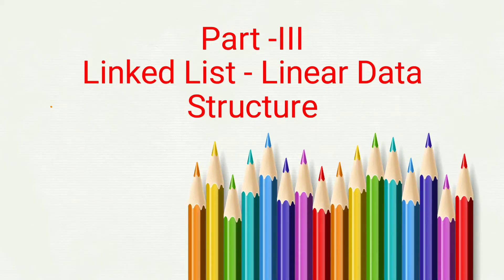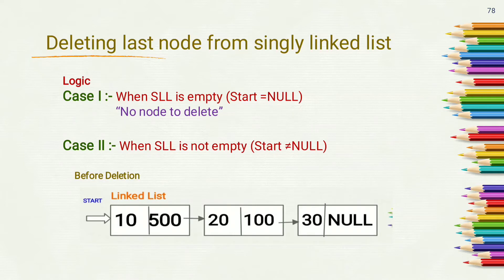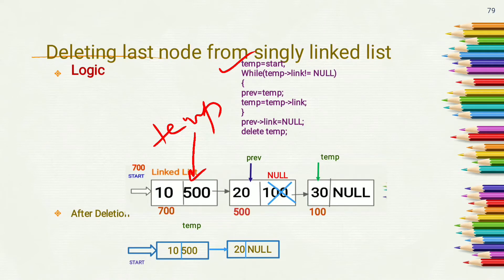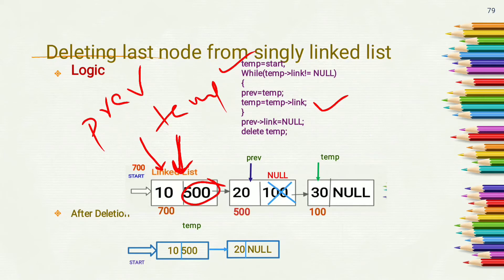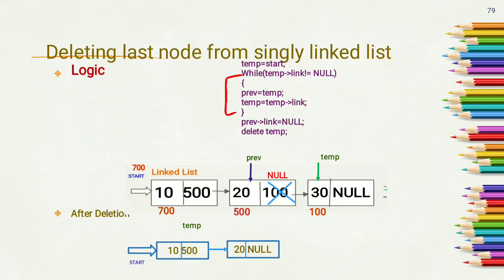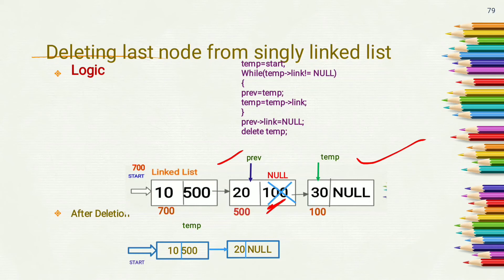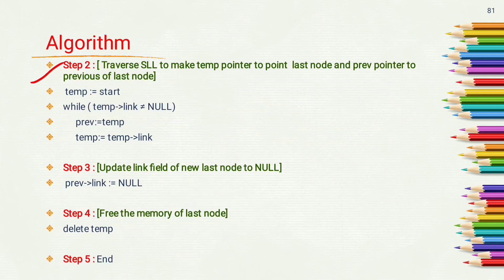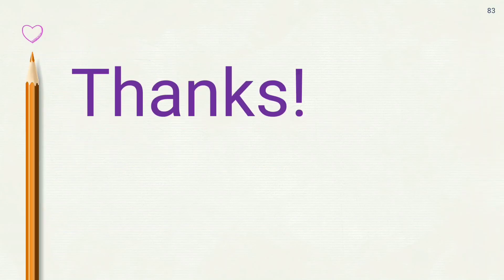Deletion of last node from singly linked list - lecture 20/DAA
Deleting last node from singly linked list